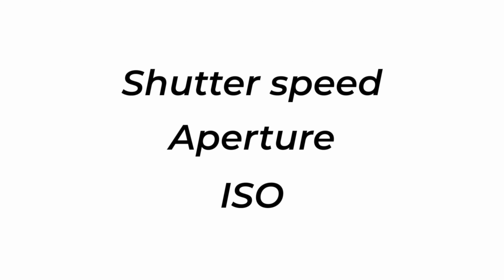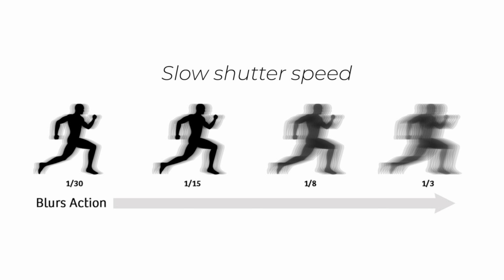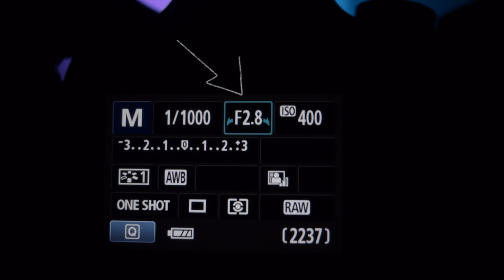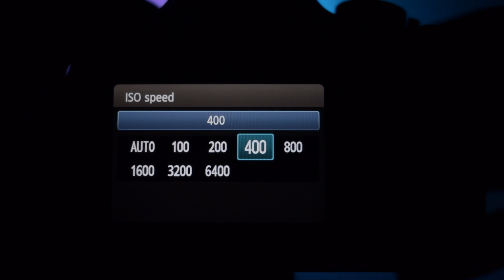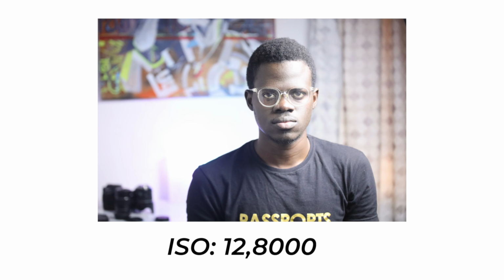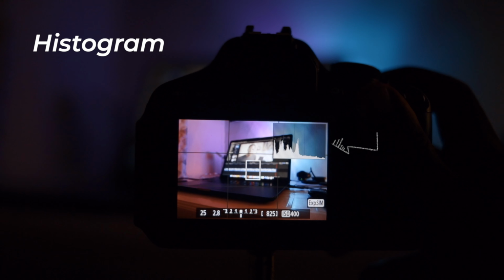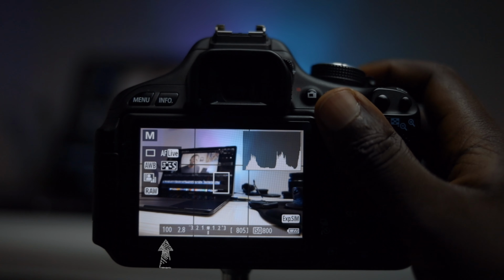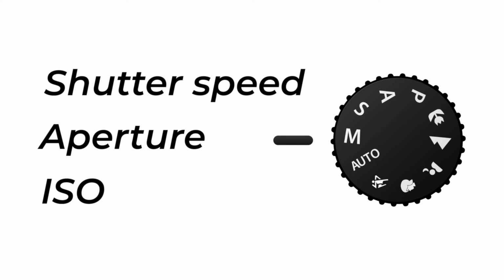Photography basics: Shutter speed, Aperture and ISO in 5 minutes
Here is everything you need to know to go from shooting in auto to manual and beging your career as a professional photographer